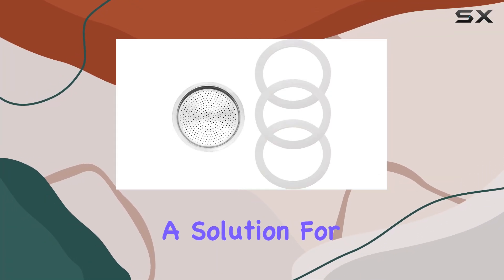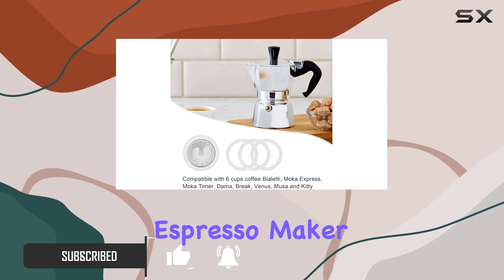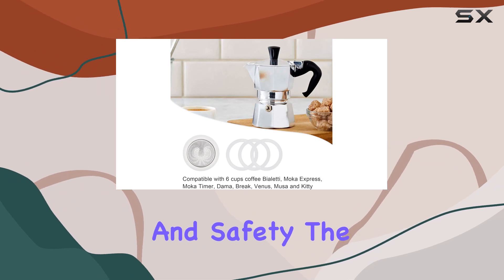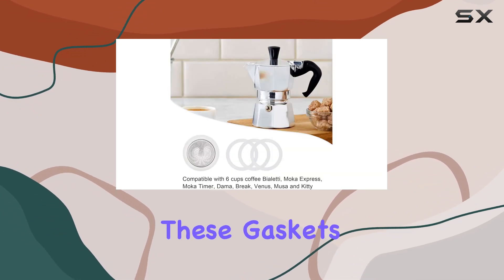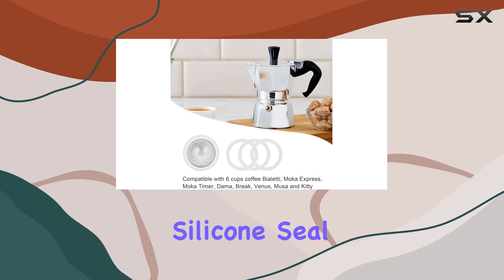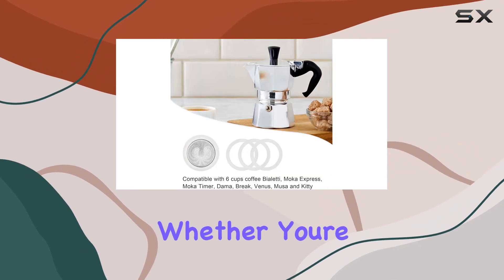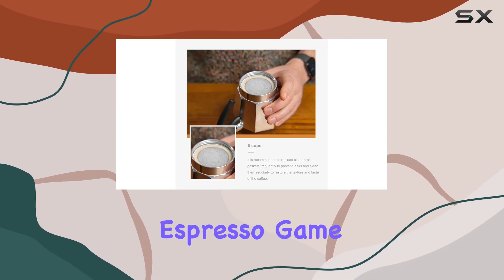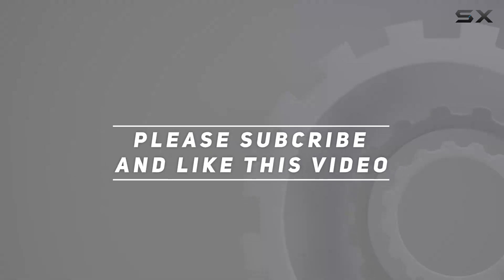Denkuhin Silicone Coffee Maker Cups Replacement: Upgrade Your Espresso Experience!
0:00 Intro
0:06 Review

Things that we mentioned in this video:
4PCS Gasket for Stovetop : B0BX6HLNGQ